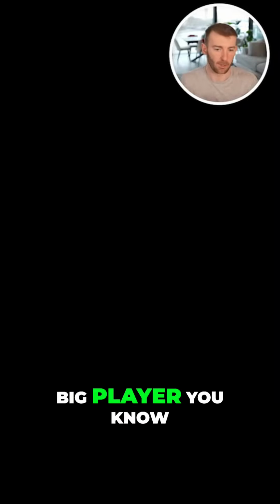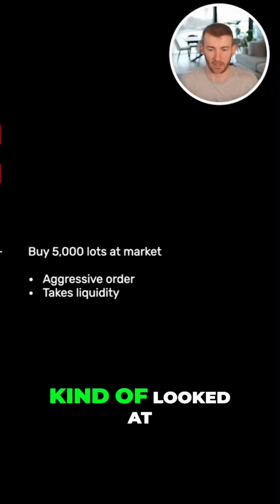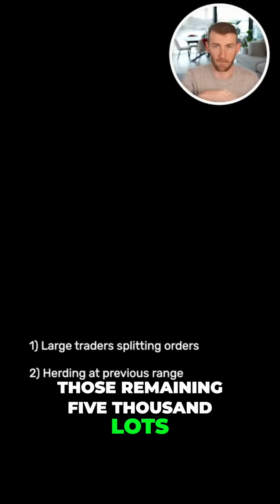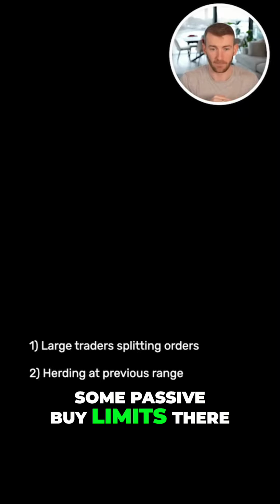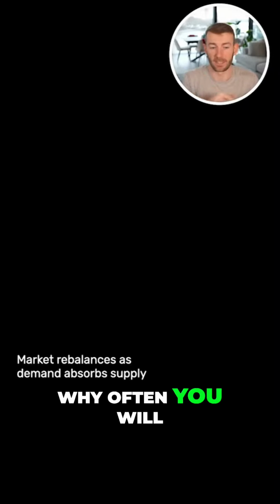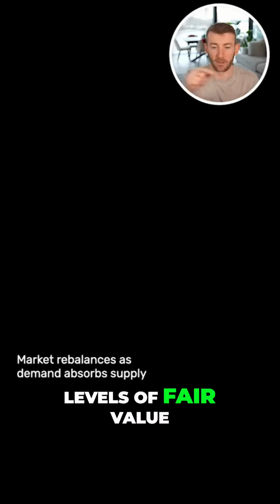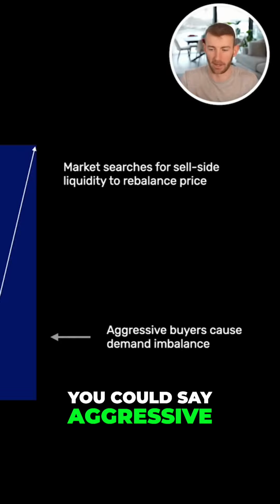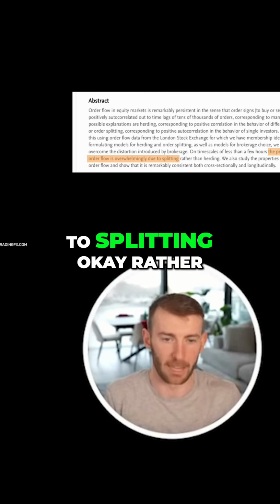Order Flow: How Big Players Split Orders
Uncover how large traders split orders to secure optimal prices and induce herding, influencing market rebalancing. We explore identifying these zones and capitalizing on unfilled buy orders.